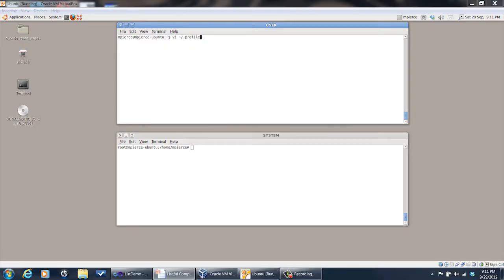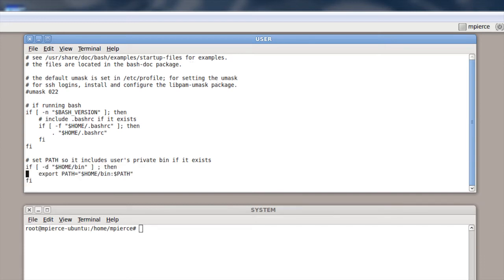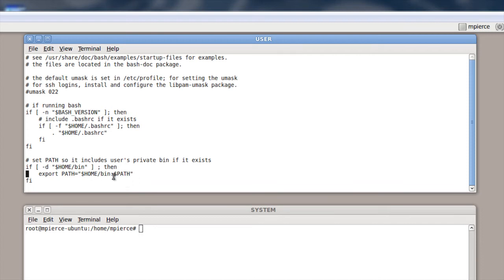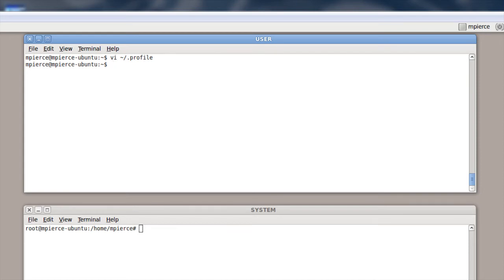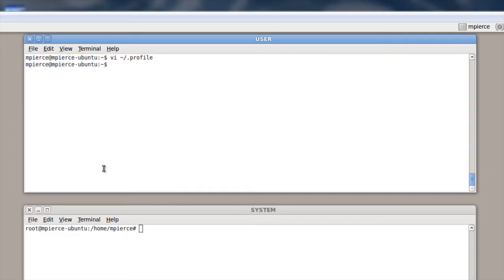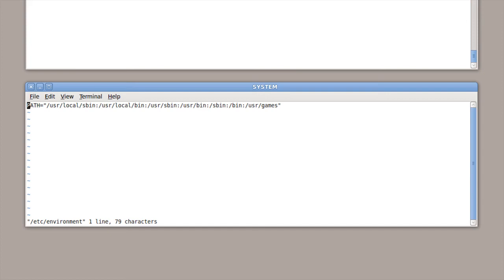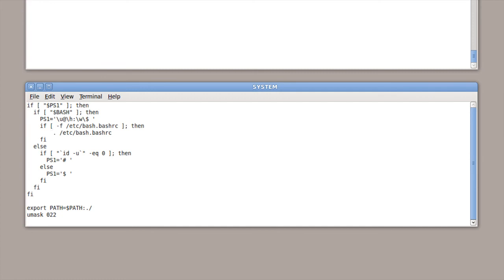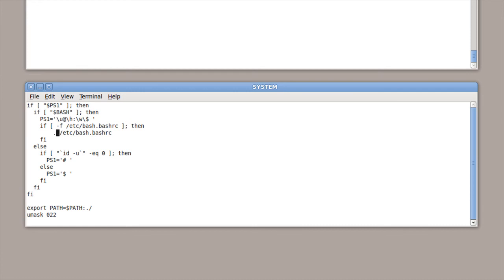How to Export the Path Permanently in Linux : Useful Computer Tips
Exporting a path permanently in Linux requires you to know which type of class you're trying to export. Find out how to export a path permanently in Linux with help from a software engineer with broad and extensive experience in this free video clip.

Series Description: There is little in today's modern age that can't be accomplished using the careful application of the right piece of computer software. Get useful computer tips for a wide variety of different programs and operating systems with help from a software engineer with broad and extensive experience in this free video series.